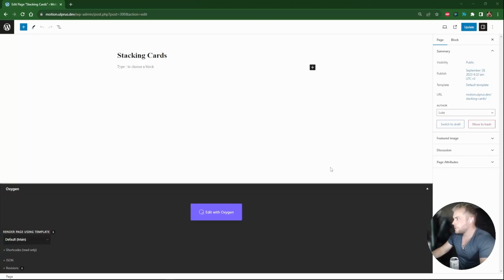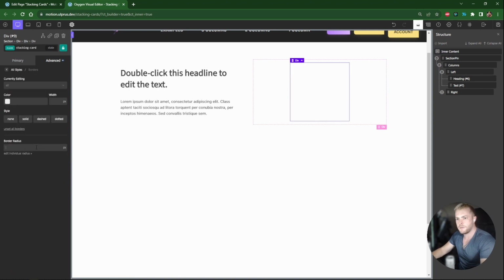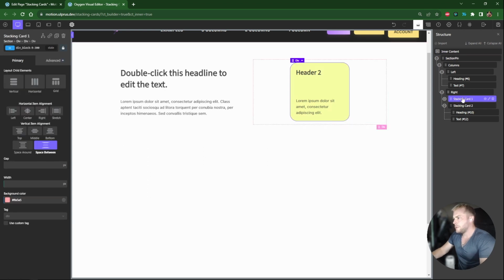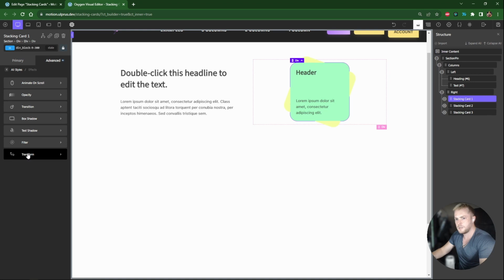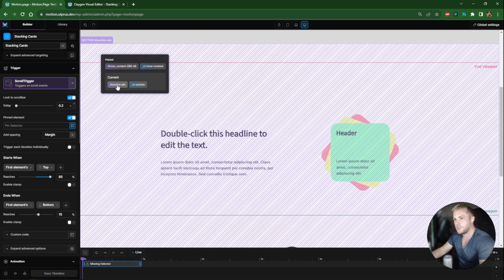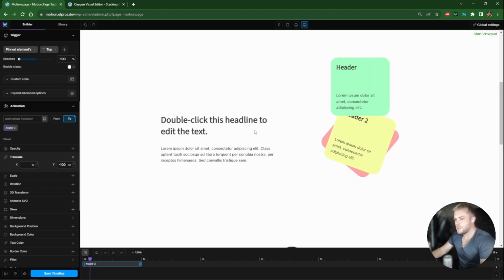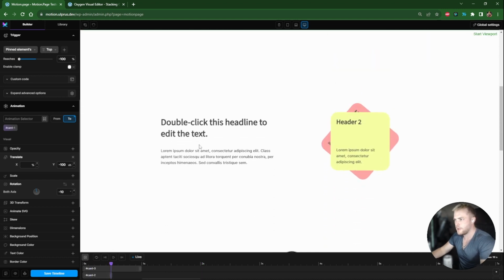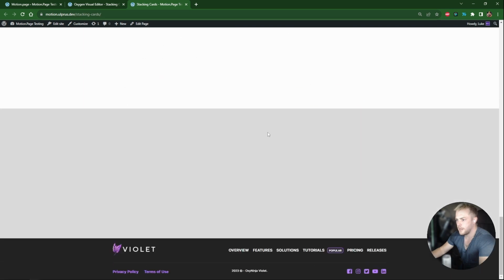Create a Cool Stacking Card Effect in Motion.page - Fast and Easy!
Hi guys!

This week we bring you a simple but cool stacking card effect which you can use on your WordPress sites! We make use of ScrollTrigger and Pinning Elements in this one. We hope you like it!

00:06 - Intro
00:22 - Demo
00:51 - Create the Elements
06:33 - Opening up Motion.page
07:20 - Trigger Settings
08:46 - Create Animations
12:42 - Result
12:57 - Outro